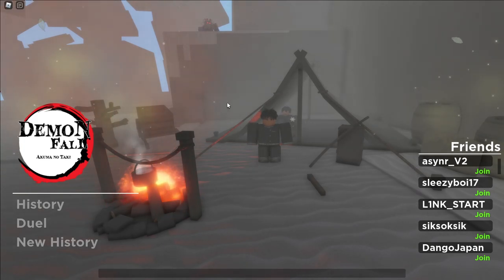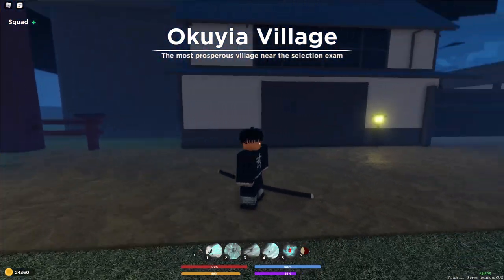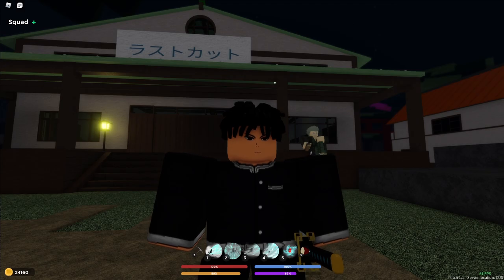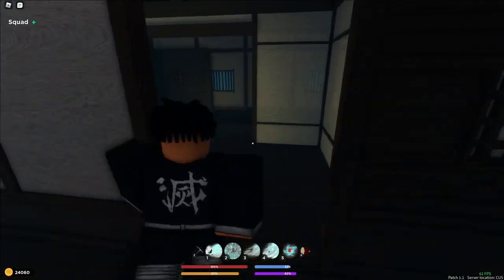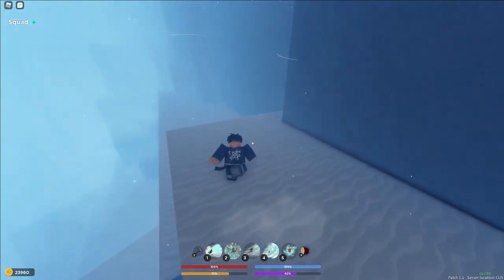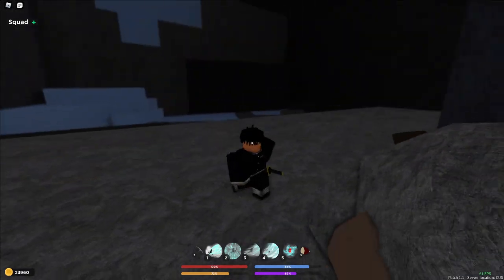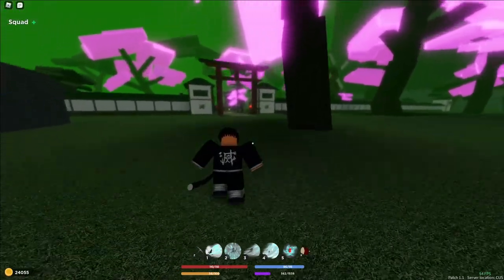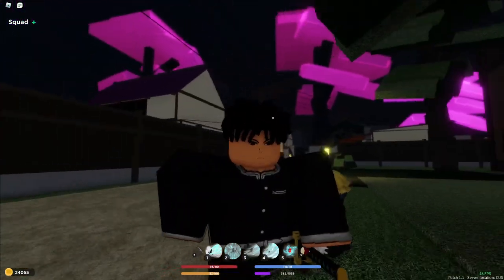[CODES] DEMONFALL Beginner Guide | Locations Tips & More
Hope this video helps a lot of you guys out
Codes:  !code RESETPOINTS  !code WIPEPOTION

Timestamps:
Intro - 0:00
How To Make Money - 1:09
Final Selection Location - 3:06
Wind Breathing Location - 6:13
Mist Breathing Location - 7:11
Water Breathing Location - 8:56
Lightning Breathing Location - 10:49
Fire Breathing Location - 12:24
Leveling Tips - 16:17
How To Wall Jump - 19:57
Slayer Corp Location - 21:31
Where To sell Demon Parts - 23:59
General Tips & Outro - 24:42

Tags (Ignore)
Roblox
Demonfall
ROBLOX
Demonfall roblox
roblox demonfall